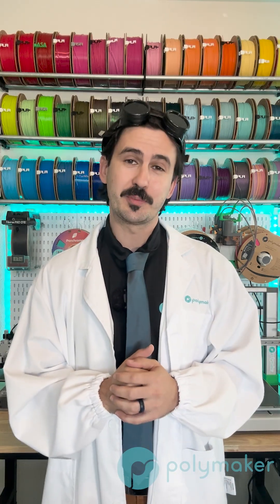Larger Nozzles = Better Layer Adhesion